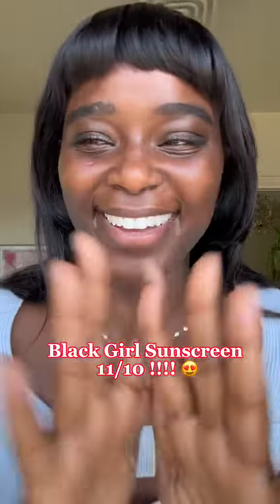Sunscreens With No White Cast? We’ve Got You! | CVS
Are you looking for sunscreens that won’t leave a ghostly white cast on your skin? At CVS, we know that finding the perfect sunscreen can be difficult. That’s why we offer a wide range of sunscreens with no white cast to choose from. Whether you have fair or dark skin, there’s something here for everyone!